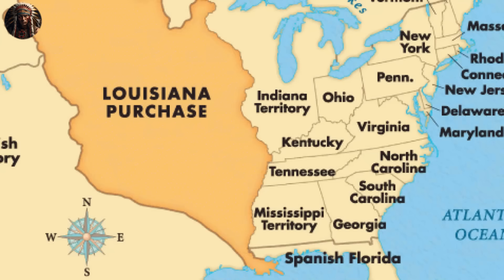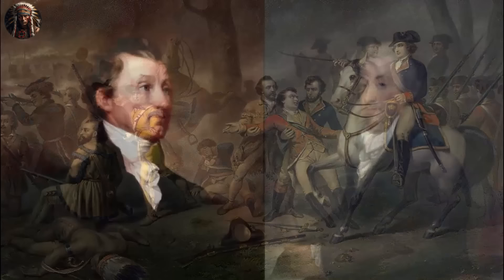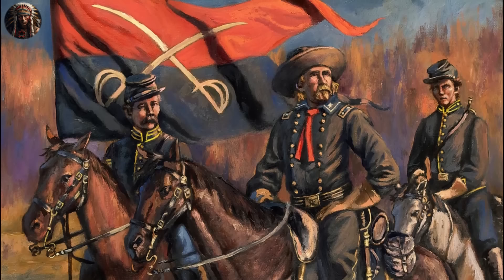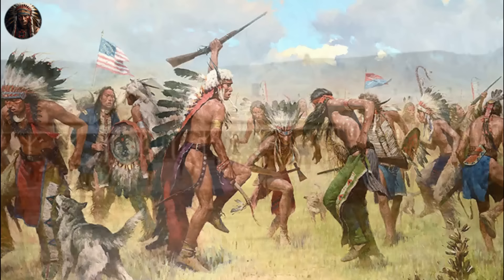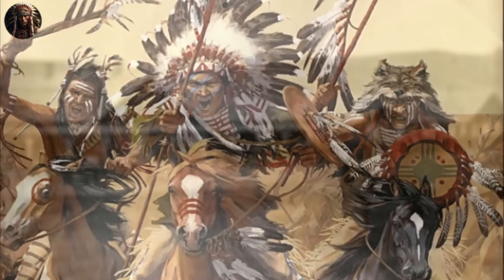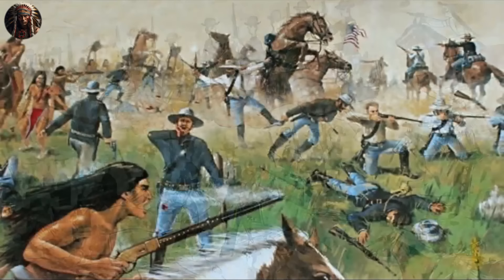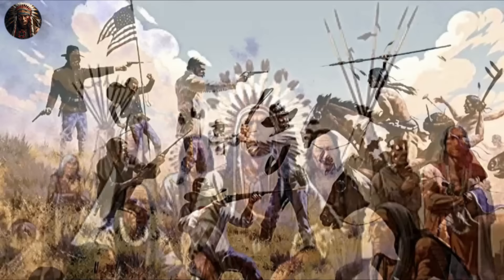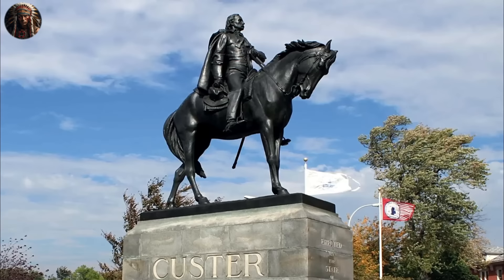The Untold Story of the Battle of the Little Bighorn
magine a sky filled with dark clouds from a battle that rages beneath it. Visualize arrows and bullets flying at high speed coupled with the cry of men struck by death. This scene portrays one of the most captivating events in native American history, the legendary battle of the Little Bighorn. This eighteen seventy-six clash between the United States Army's 7th Cavalry Regiment, led by General George Armstrong Custer, and a coalition of Lakota Sioux, Cheyenne, and Arapaho tribes, led by Sitting Bull and Crazy Horse, stands as an enduring symbol of both triumph and tragedy in American history.

Explore the rich past, struggles, and resilience of indigenous peoples on Native Journals. We uncover the history of Native American tribes, the colonization impact, and heritage destruction by governments, extending our focus to natives in Canada and Australia.